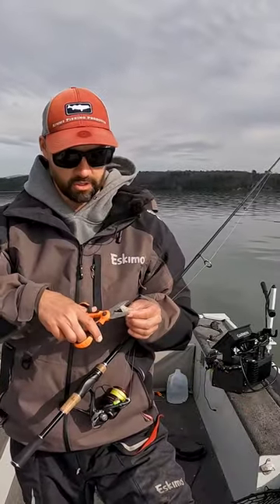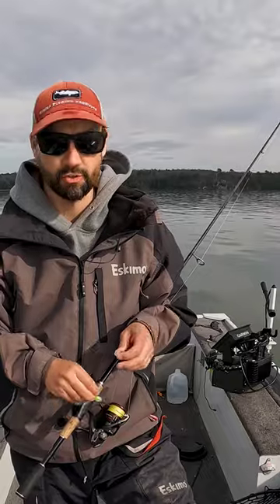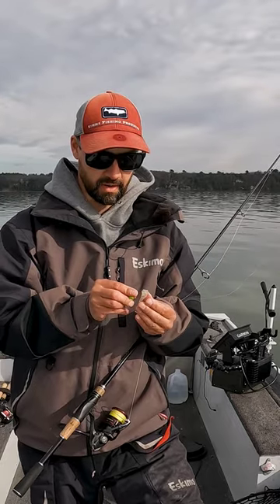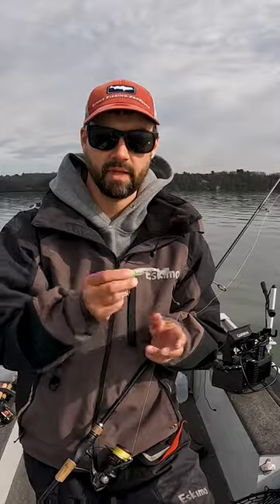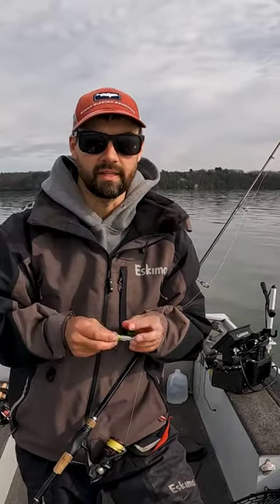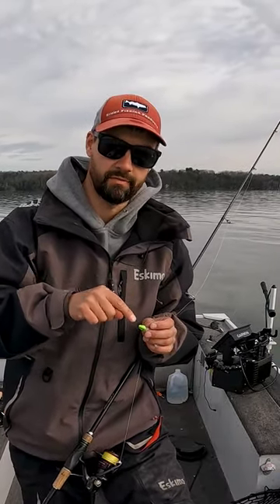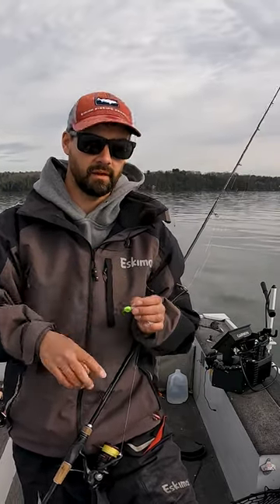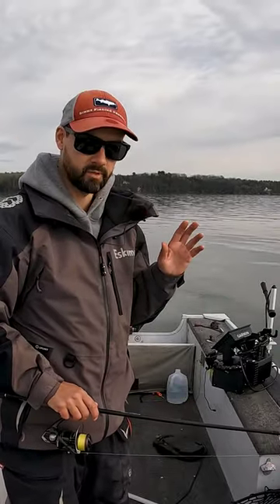use this SIMPLE trick to land more Lakers!